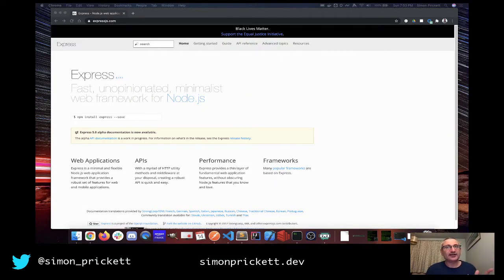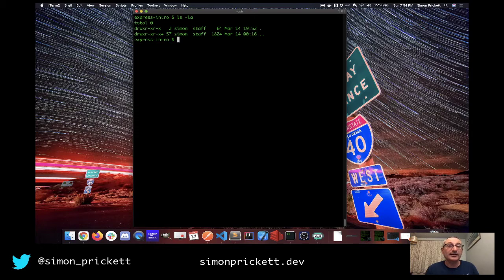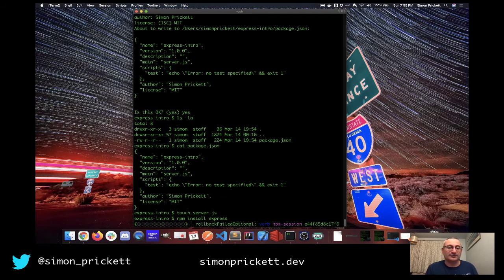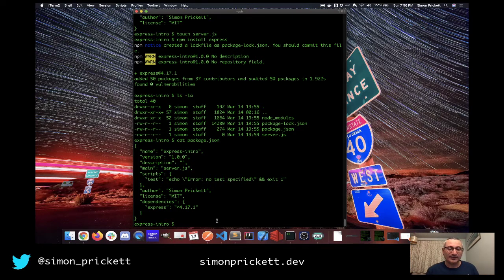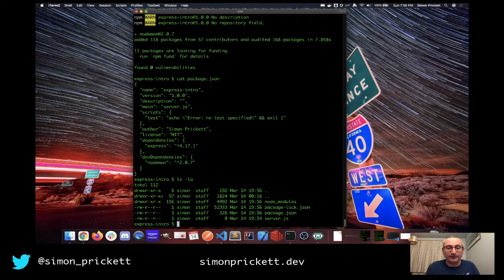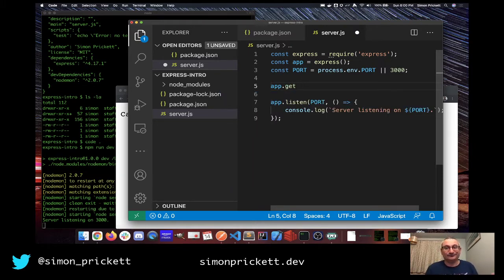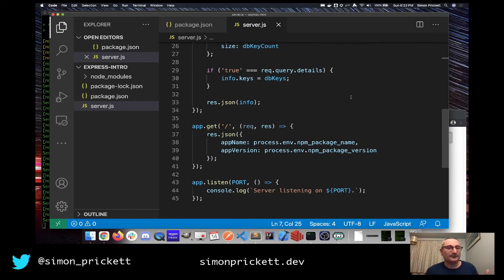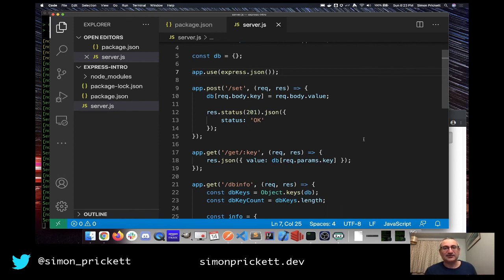Getting Started with Express.js for Node.js - building a small API Part 1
Up and running with the popular Express.js framework for Node.js - I build a small key/value in memory database API.